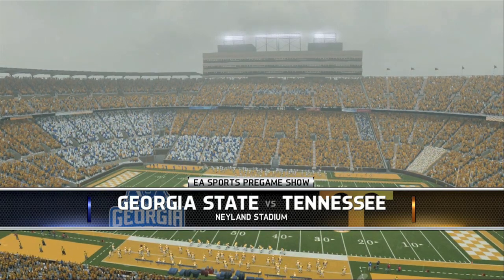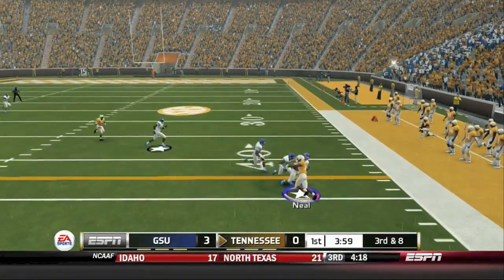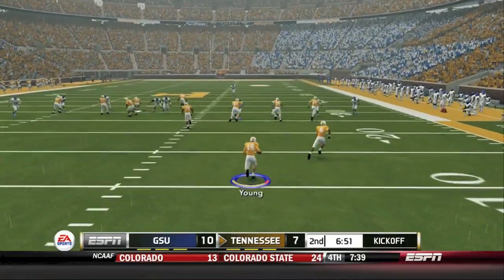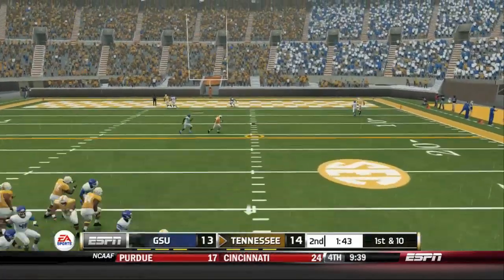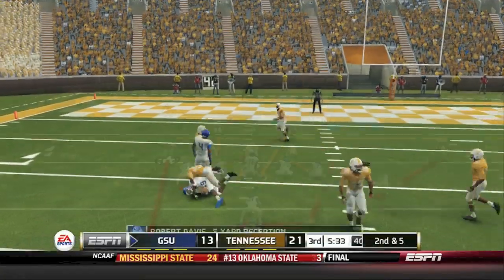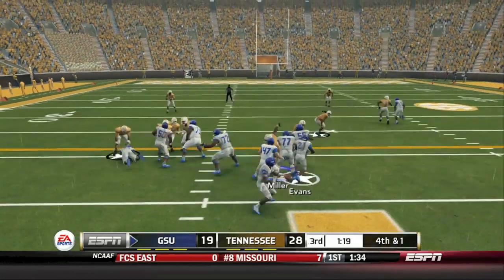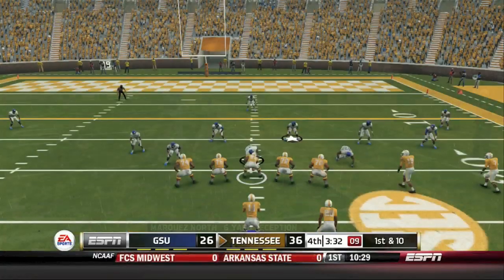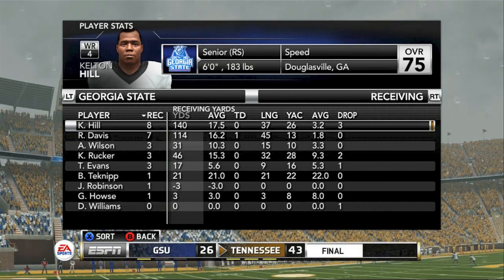NCAA Football 14 Tennessee Volunteers Dynasty Ep.2 - Week 1 Vs. Georgia State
Week 1 is here as the numerous questions surrounding this team finally start to get answered as we open the season at home versus Georgia State. Next episode will be a week 3 matchup against Marcus Marriota and the Oregon Ducks.